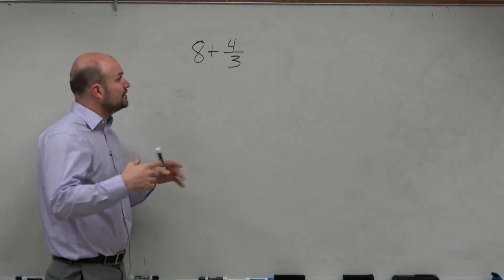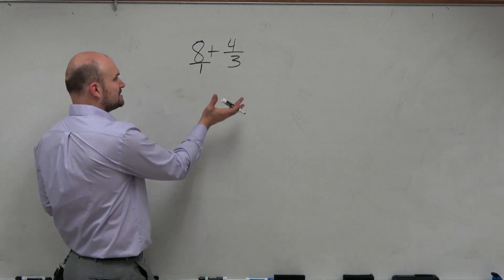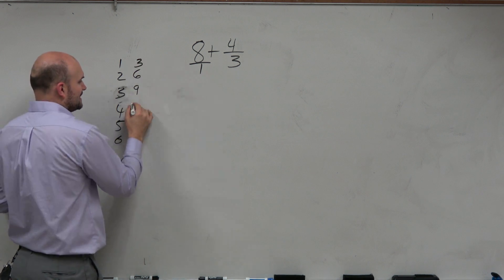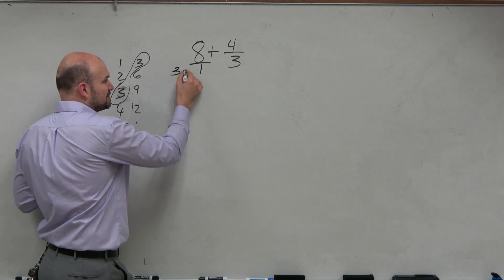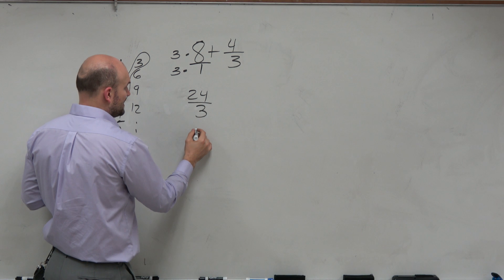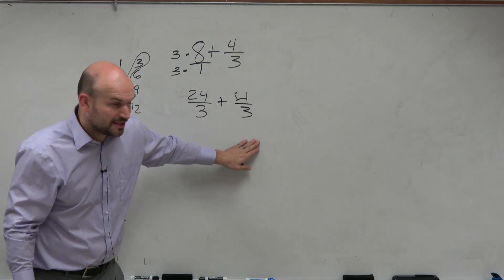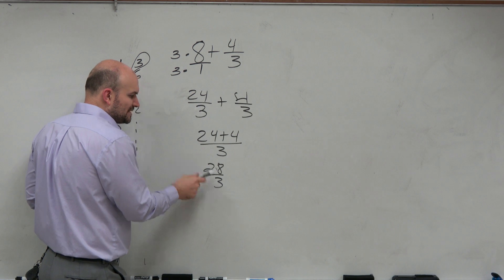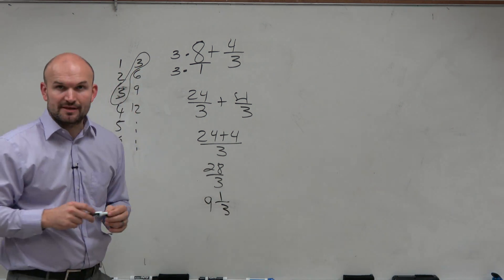Adding a Fraction to a whole number